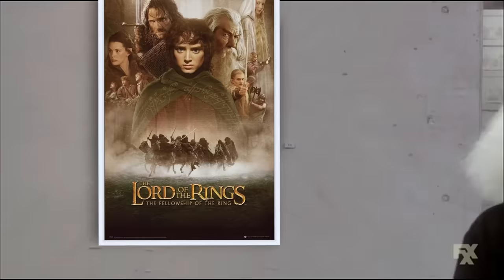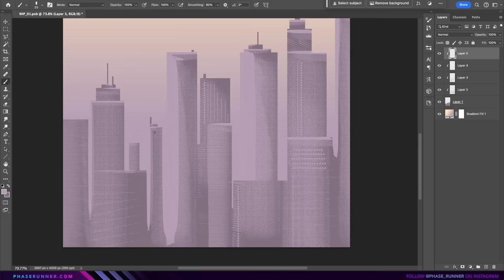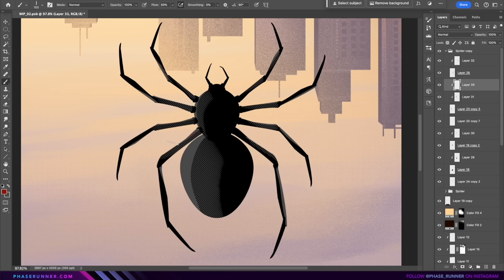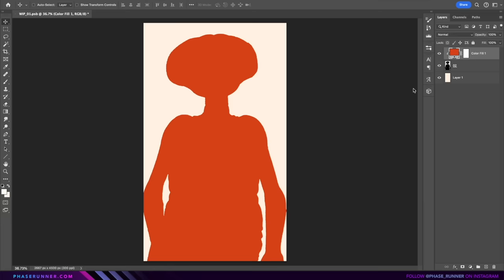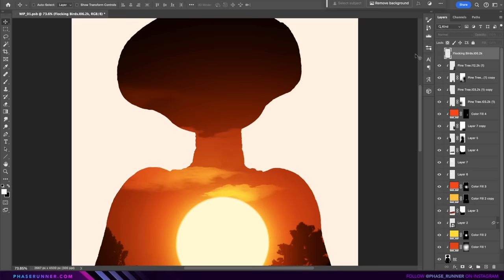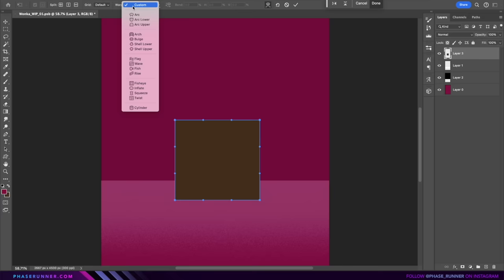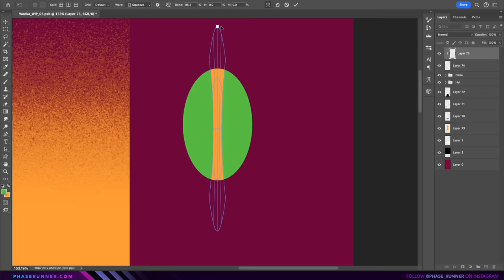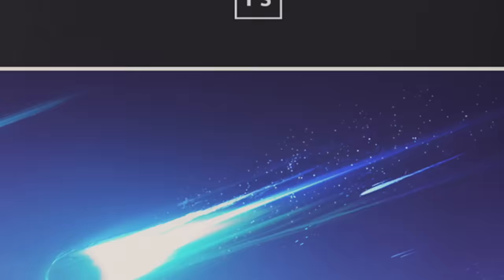Can I Make Alternative Posters for BLOCKBUSTER MOVIES?!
In this video, I CHALLENGE myself to create ALTERNATIVE POSTERS for the MOVIES we love. From concept to design, I will use a mix of techniques in Photoshop to help me accomplish this!

00:00 Introduction
00:35 Creating a Spider-Man Poster
05:28 Creating an E.T. Poster
09:09 Creating a Wonka Poster
13:20 Final Poster Reveals